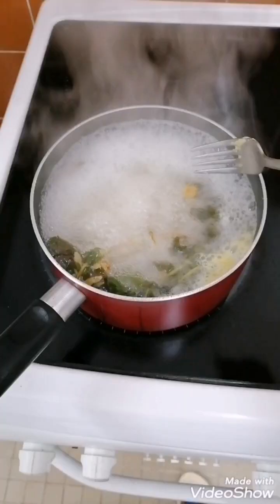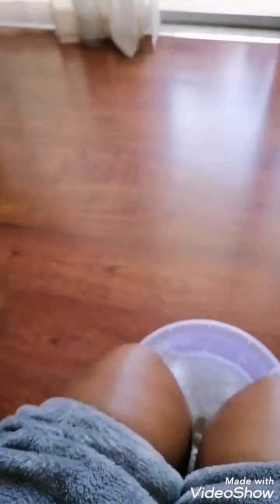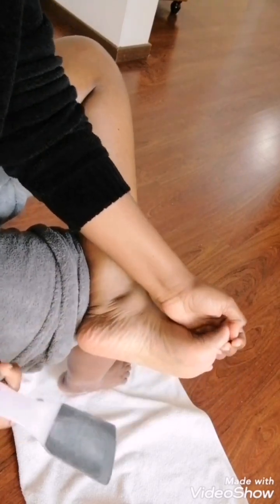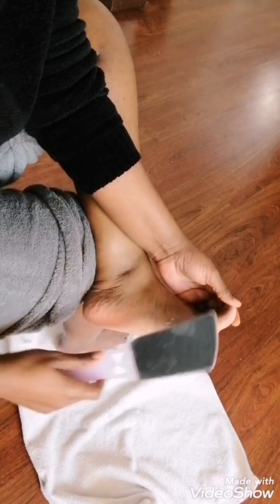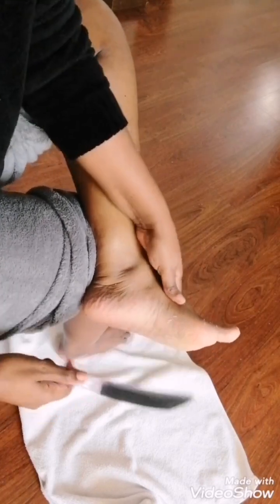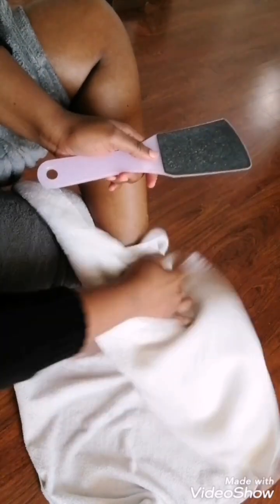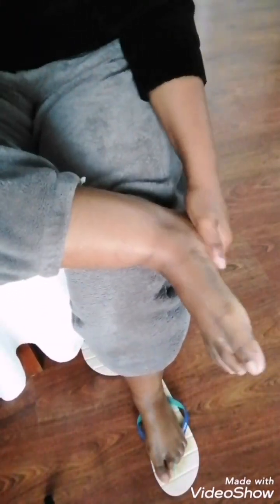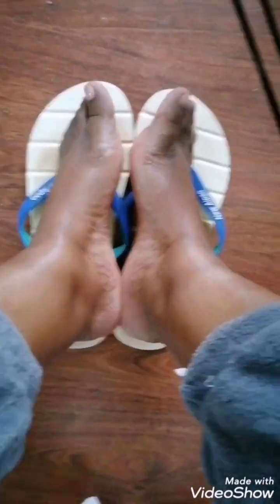How to avoid smelly feet, cracked feet, dry feet, feet with dead skin, use this home remedy.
Use the mentioned items in the the video to prevent your feet from smelling or having a bad odour